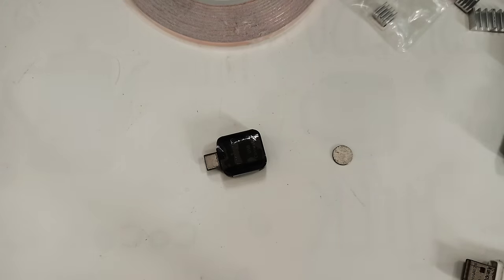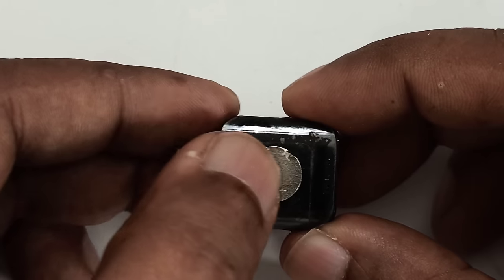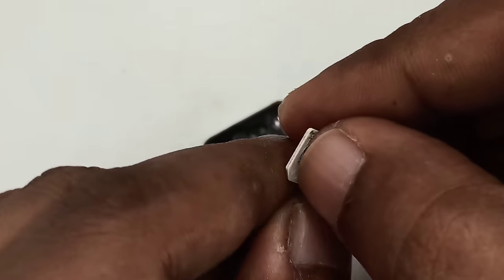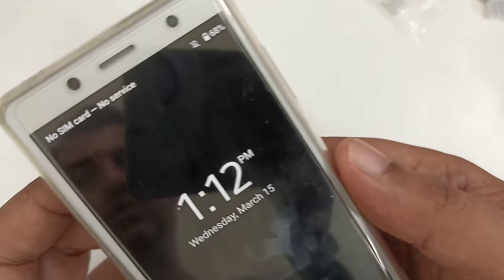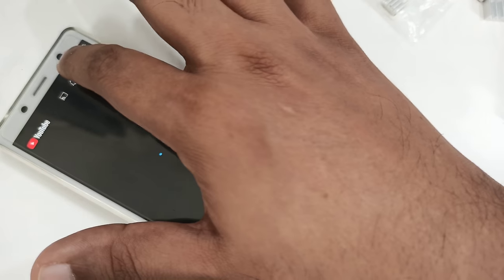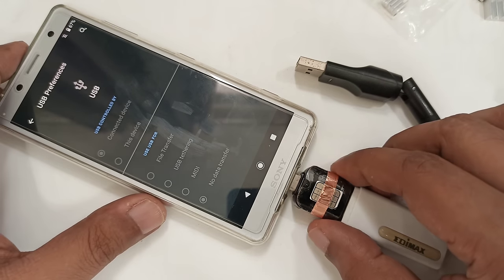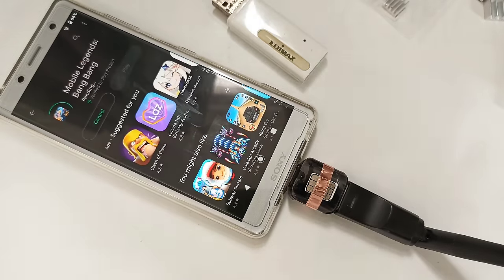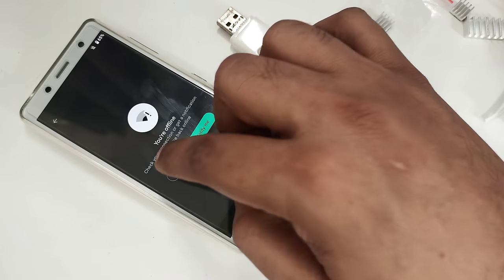Why Pay when can get free Wifi internet from home